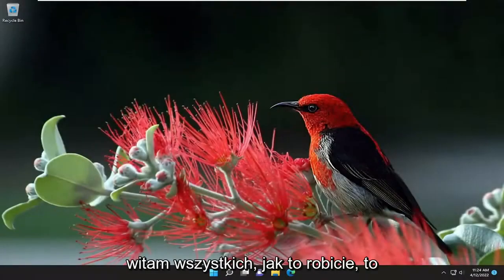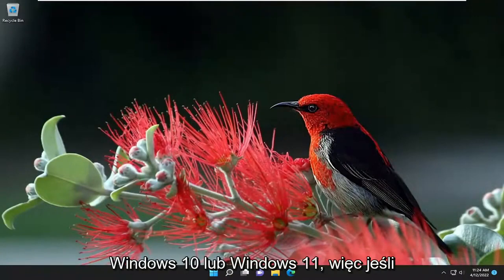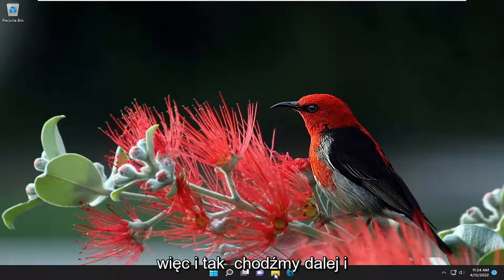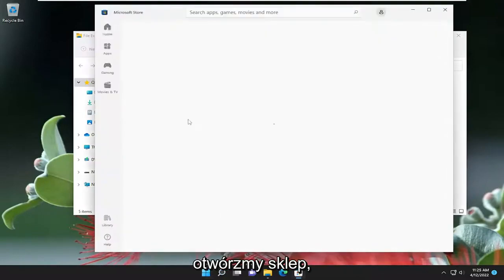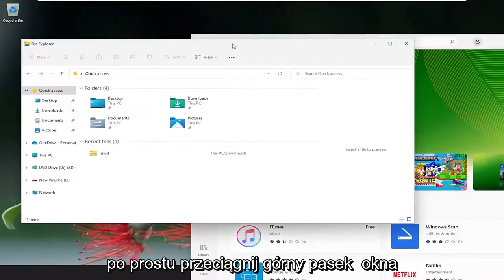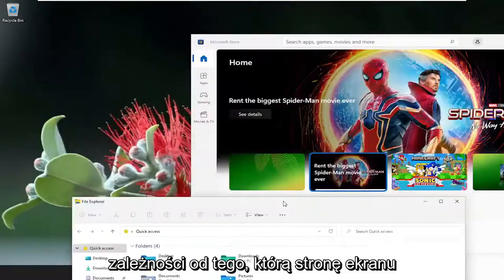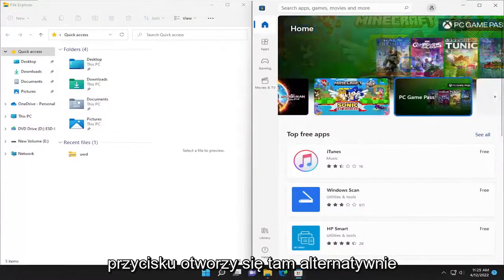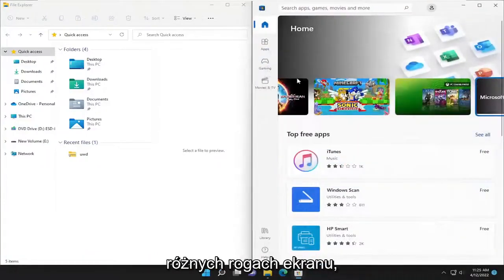Jak podzielić ekran w systemie Windows 11 w celu wielozadaniowości?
Jak podzielić ekran w systemie Windows 11 [Samouczek]

Windows 11 zawiera funkcję wielozadaniowości o nazwie Snap Layout. Ta funkcja zapewnia nową opcję organizowania otwartych okien. Oto jak podzielić ekran za pomocą Snap Layout w systemie Windows 11.

System Windows 11 opiera się na doskonałych funkcjach wielozadaniowości systemu Windows 11 z wieloma różnymi sposobami podziału ekranu, aby cieszyć się maksymalną produktywnością. Jeśli jesteś doświadczonym użytkownikiem systemu Windows 11, wiele z tego będzie znajome. Warto jednak poznać wiele małych i dużych zmian w zarządzaniu oknami w systemie Windows 11. W tym samouczku dowiesz się, jak korzystać z podzielonego ekranu w systemie Windows 11.

Dzięki nowym zmianom system Windows 11 jest jeszcze potężniejszym systemem operacyjnym zwiększającym produktywność. Możliwość przyciągania okien w różnych konfiguracjach jest potężna, dzięki czemu wielozadaniowość jest dziecinnie prosta, a zarządzanie wieloma aplikacjami znacznie wydajniejsze.

Problemy omówione w tym samouczku:
podzielony ekran windows 10
okna z podzielonym ekranem 11
laptop z podzielonym ekranem i systemem Windows 11
podzielony ekran windows 11 dwa monitory
Windows 11 na podzielonym ekranie nie działa
aplikacja z podzielonym ekranem Windows 11
podzielone okna przeglądarki
wieloekranowe tło Windows 11
podzielony ekran pulpitu Windows 11
wyłącz okna podzielonego ekranu 11
jak zrobić podzielony ekran Windows 11
edytor wideo na podzielonym ekranie Windows 11
podzielony ekran w systemie Windows 11

Funkcja podziału ekranu systemu Windows 11 została zaprojektowana tak, aby wielozadaniowość była łatwiejsza niż kiedykolwiek wcześniej. Możesz przeglądać i uzyskiwać dostęp do maksymalnie czterech okien aplikacji jednocześnie, oszczędzając czas i zwiększając ogólną produktywność. Co więcej, funkcja układów Snap pozwala szybko rozmieścić aplikacje na cztery różne sposoby na zwykłych monitorach, podczas gdy duże wyświetlacze oferują sześć opcji układu.